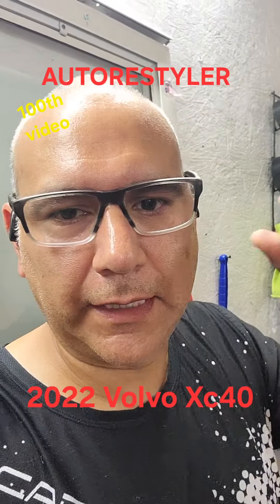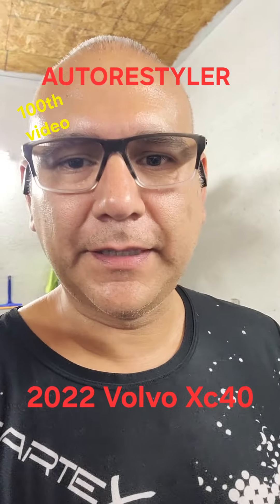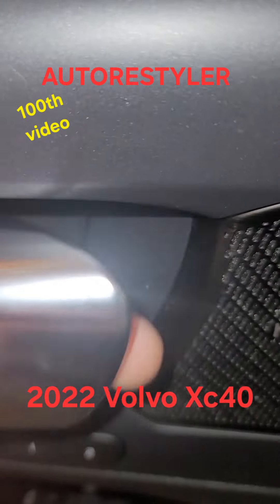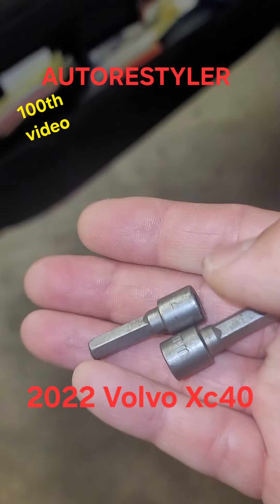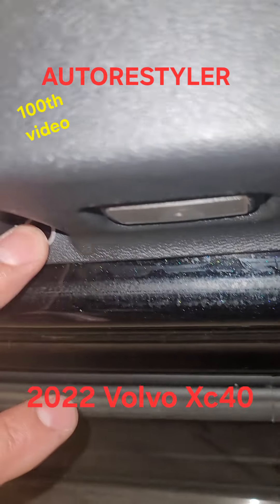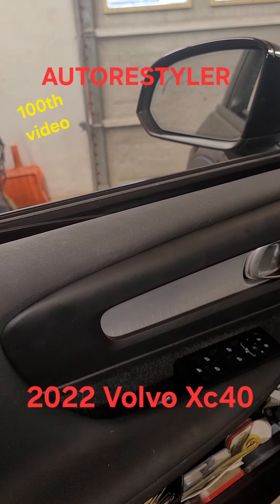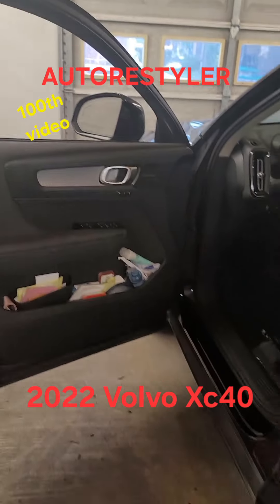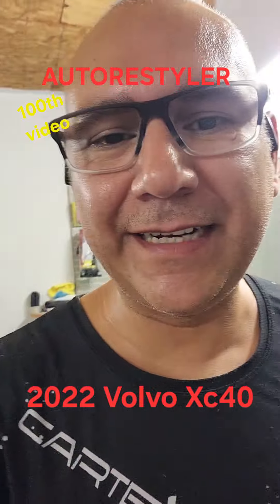2022 Volvo Xc40, doorpanel removal autorestyler popit volvo 100th VIdeo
doorpanel removal on a 2022 Volvo Xc40